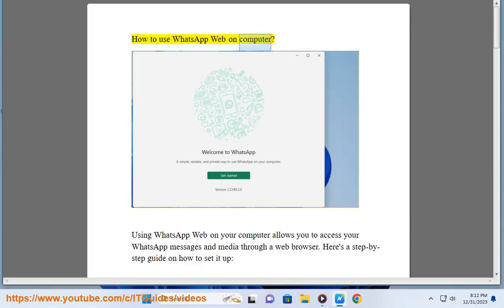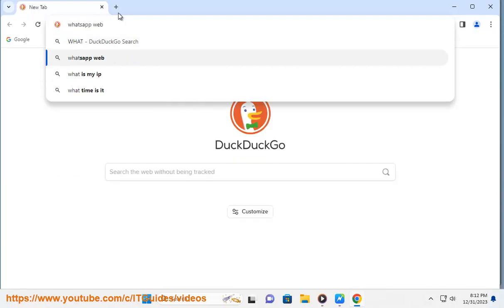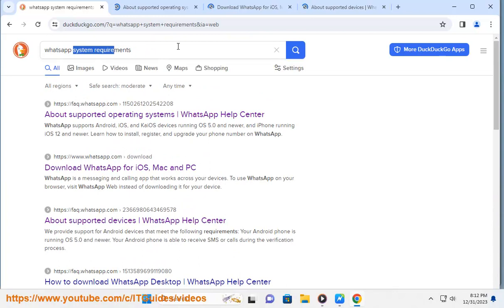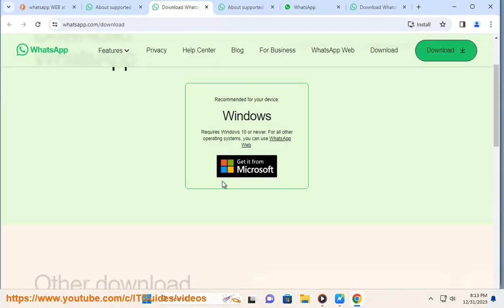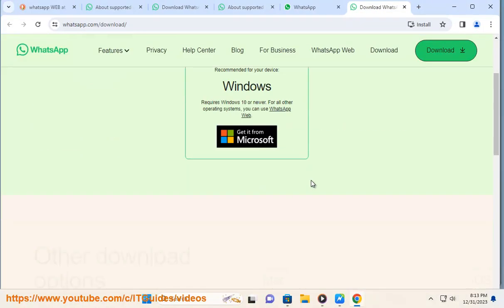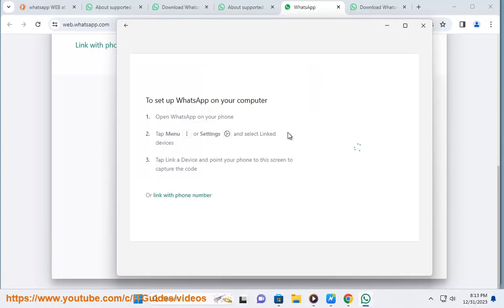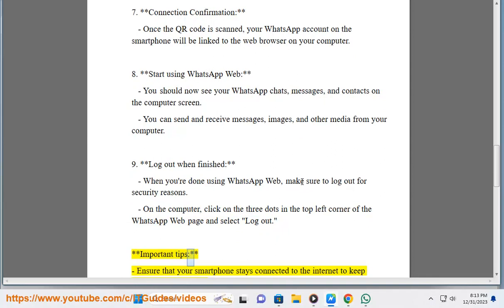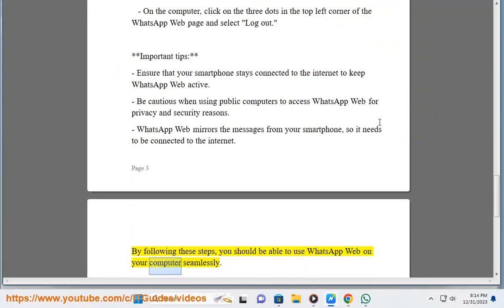How to use WhatsApp Web on Windows/Mac computer?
Here's How to use WhatsApp Web on Windows/Mac computer.

i. WhatsApp Web is a convenient way to use WhatsApp on your computer, but there are some tips and tricks that can make it even better. Here are some of them:

- You can use keyboard shortcuts to perform various actions on WhatsApp Web, such as marking a chat as unread, muting a chat, archiving a chat, deleting a chat, pinning a chat, searching for chats or messages, creating a new chat or group, and more.

- You can type and search for emojis with your keyboard by typing a colon (:) followed by the first few letters of the emoji name. For example, typing :smi will show you all the smiley emojis. You can use the arrow keys to navigate and the enter key to select the emoji you want.

- You can format your messages by using symbols like asterisk (*), underscore (_), tilde (~), and backticks (`) to make them bold, italic, strikethrough, or monospace. For example, typing *hello* will make it bold, typing _hello_ will make it italic, typing ~hello~ will make it strikethrough, and typing `hello` will make it monospace.

- You can transfer files between your phone and PC by creating a group with yourself and sending the files you want to transfer. To do this, create a new group and add one of your contacts, then remove them from the group. You will have a group with only yourself, where you can send any files you want and access them from both your phone and PC.

- You can drag and drop files from your PC to WhatsApp Web to send them to your contacts. You can also copy and paste images from your clipboard to WhatsApp Web to send them quickly.
- You can take action on multiple messages at once by selecting them and choosing the option you want from the top bar. You can star, delete, forward, or reply to multiple messages in one go.
- You can download multiple media files from a chat by opening the chat info and clicking on the media tab. You can select the files you want to download and click on the download icon at the top right corner.

- You can use multiple WhatsApp Web accounts on the same browser by using different tabs or windows. You can scan the QR code for each account and switch between them easily.
- You can read messages without sending read receipts by turning off your internet connection before opening the chat. You can read the messages offline and then close the chat before turning on your internet connection again. This way, the sender will not see the blue ticks until you open the chat again online.

- You can use the 4K Plus add-on to get unlimited simultaneous streams at home, watch recordings offline, and enjoy 4K viewing on select content. You can also use the Sports Plus add-on to get 13+ additional sports networks. You can add these add-ons to your base plan for an extra fee.

ii. Here are some common issues reported by users of WhatsApp Web and potential fixes:

1. Unable to connect or sync - Check internet connectivity. Restart browser and phone app. Scan QR code again.

2. Repeated disconnections - Disable battery optimization for WhatsApp on phone. Keep phone connected to power and internet.

3. Messages not sending - Check network status icon is active. Restart browser/phone app. Update app and operating systems.

4. Media not syncing or loading - Clear browser cache and data, check for ad blockers disrupting WhatsApp. Limit number of open tabs.

5. Can't access older messages - Known limitation that web app only syncs most recent messages. Phone must be on and connected.

6. Session expired too fast - Open phone app frequently to keep session active. Ensure adequate phone battery.

7. Push notifications not working - Check notification sound settings. Privacy restrictions may block notifications on website.

8. Small interface, text issues - Adjust browser zoom level, maximize browser. Check resolution on external monitors.

9. Safety issues like hacking, data leaks - Enable 2-step verification on phone and change password if suspicious account activity.

Hope this gives you an idea of where to start troubleshooting! Let me know if any other specific WhatsApp Web problems come up.